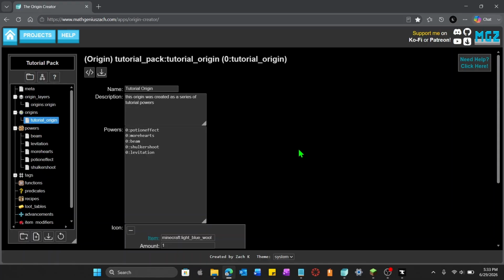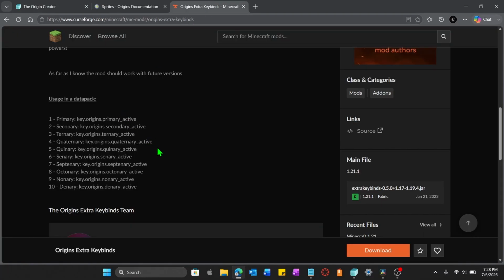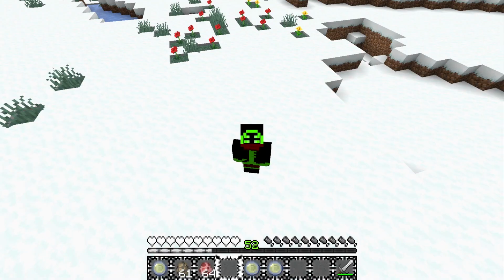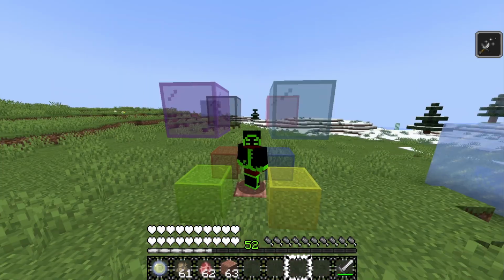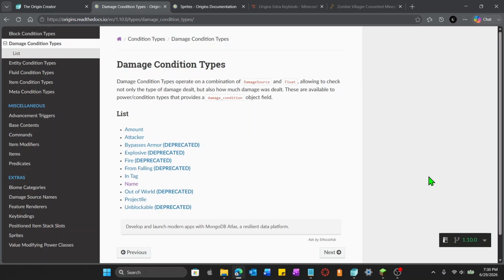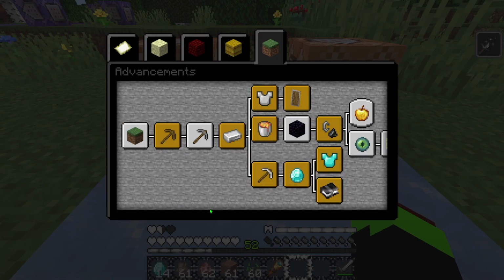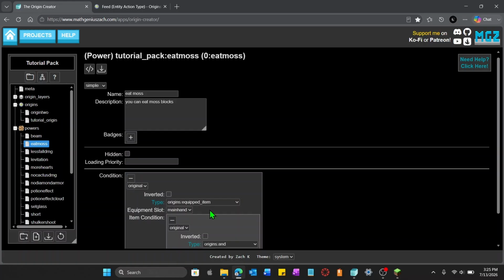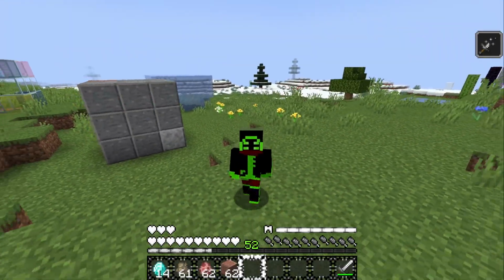How To Make CUSTOM Origins Powers for Minecraft (Part 2)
This second part of a tutorial will show you how to create some custom origins powers for the Minecraft Origins mod using The Origin Creator tool that allows you to make origins without having to have a ton of coding knowledge!

0:00 Introduction
0:43 Changing Player's Size
6:10 Run a Command
10:36 Restrict Armor
14:57 Potion Effect Cloud
19:15 Run a Command Where You're Looking
27:39 Immunity to Specific Damage Type
31:08 Modify Damage Taken
35:03 Origin Upgrades/Evolutions
42:44 Eat Something that Isn't Food
47:36 Food Restrictions
50:08 Outro